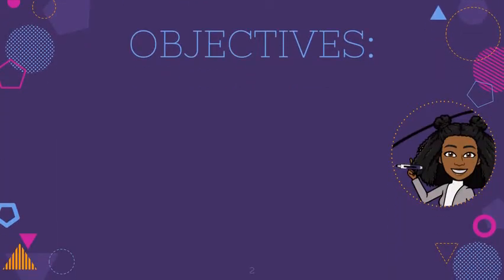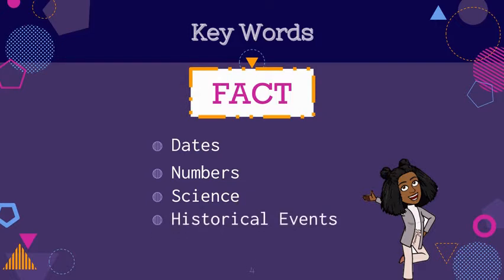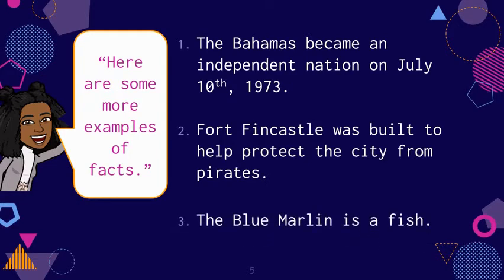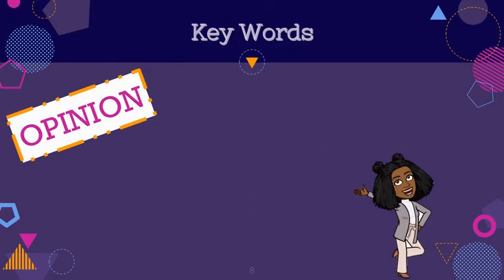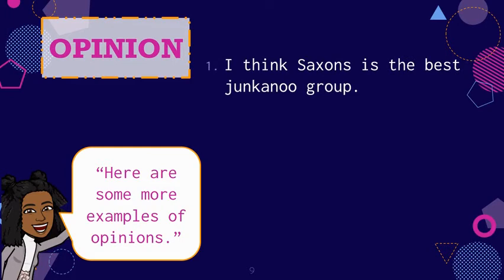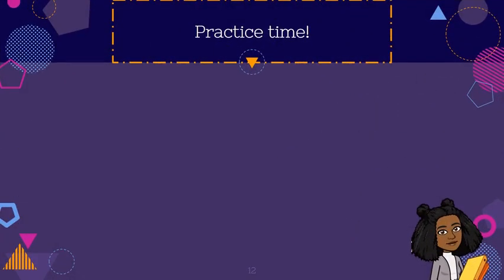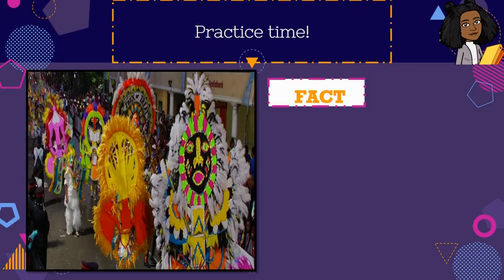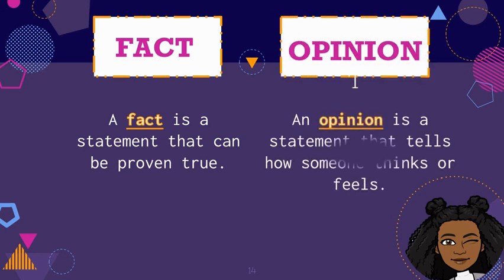Fact and Opinion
This fact and opinion lesson will help your students learn all about fact and opinions.